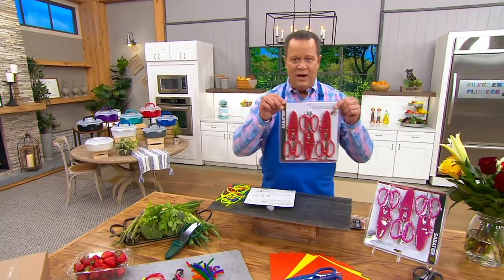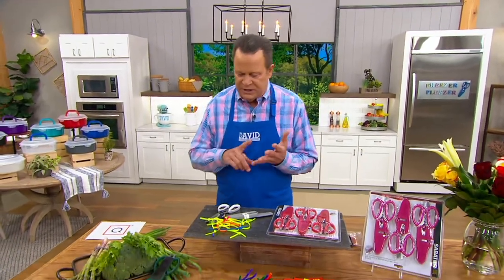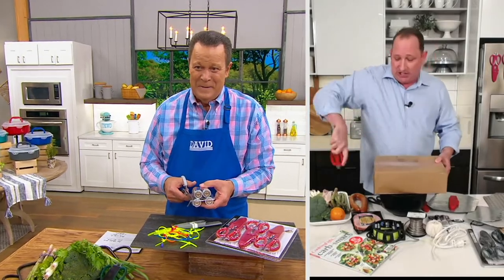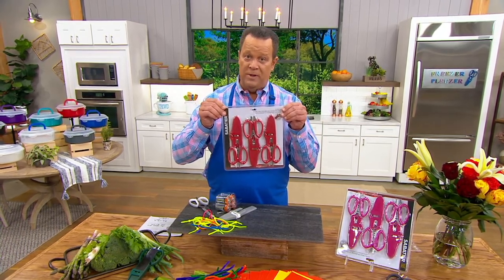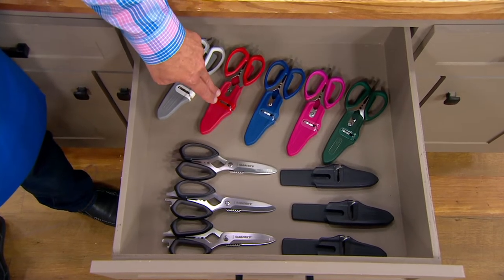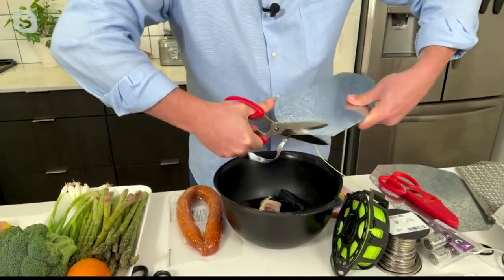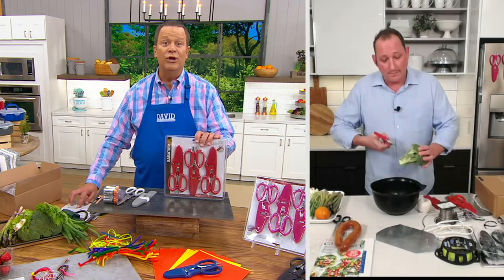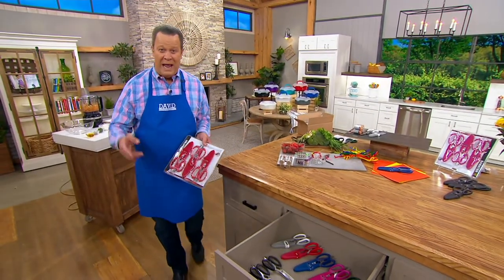Sabatier S/3 10-in-1 Multi-Purpose Shears with Sheath on QVC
Sabatier S/3 10-in-1 Multi-Purpose Shears with Sheath

These multi-purpose shears (the new star of your home) do. it. all. -- from opening that pesky bottle to stripping herbs (major time-saver) to zesting fruit. If you have a need, these shears are up to the task. Plus, the sheath is magnetic (and has a built-in sharpener) -- talk about convenience! It's the perfect set of three to gift for Father's Day, birthdays, or as a host-gift. So simple! From Sabatier.